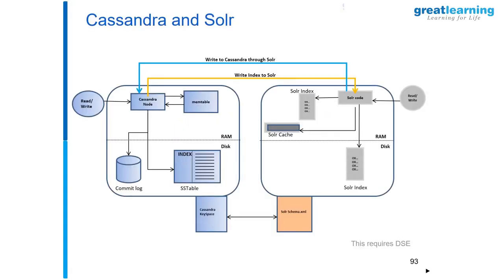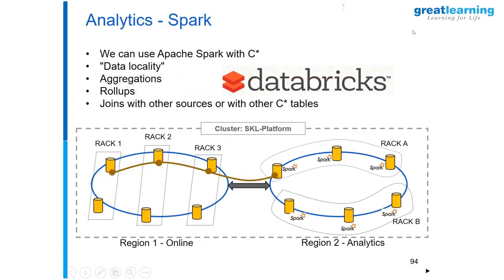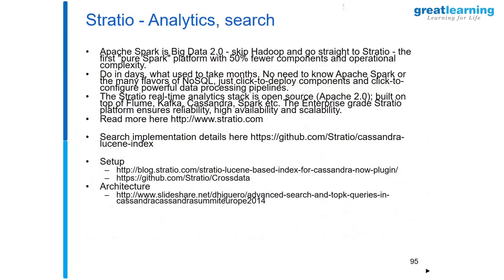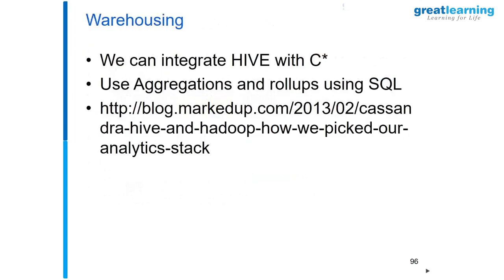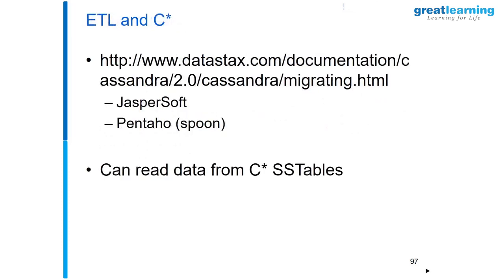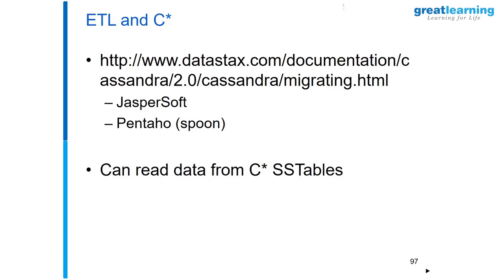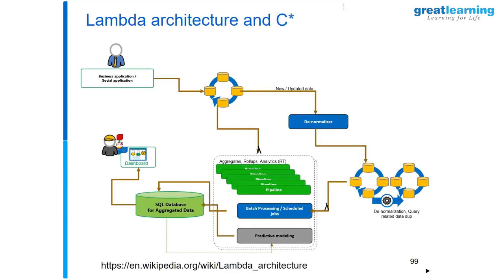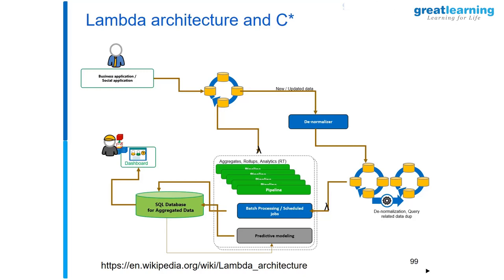Intro to NO SQL - Cassandra | Tutorial for Beginners | Cassandra and Solr [Part 15] | Great Learning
Apache Cassandra is a free and open-source, distributed, wide column store, NoSQL database management system designed to handle large amounts of data across many commodity servers, providing high availability with no single point of failure. Cassandra offers robust support for clusters spanning multiple datacenters, with asynchronous masterless replication allowing low latency operations for all clients.

About the Speaker: Nirmallya Mukherjee

With over two and half decades of cross domain experience in IT and ITES across both services and products, Nirmallya Mukherjee has served as Chief Architect at Dell, Principal Architect at Infosys and Technical Architect at Ciber Inc, an HTC Global Services company.

He lends his expertise to various multinationals like Cisco, Walmart Labs, Amadeus, Mercedes Benz, ANZ, Societe Generale etc. through his consulting, development and training engagements.

Nirmallya is also the Academic Director for the Graduate Certificate in Cloud Computing program.